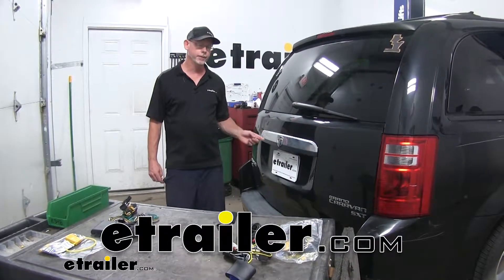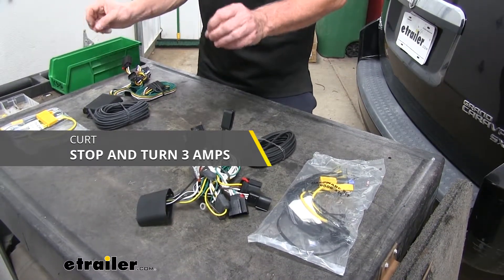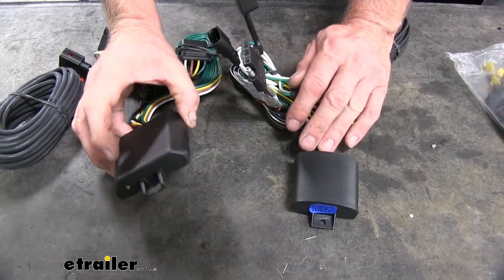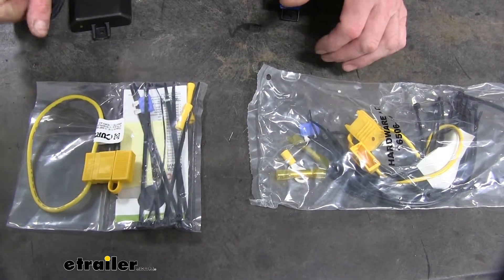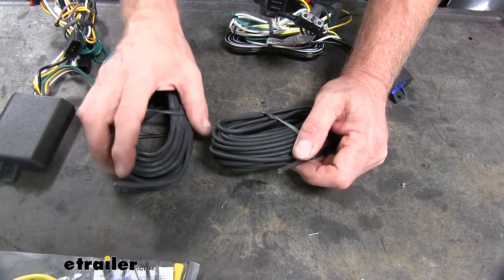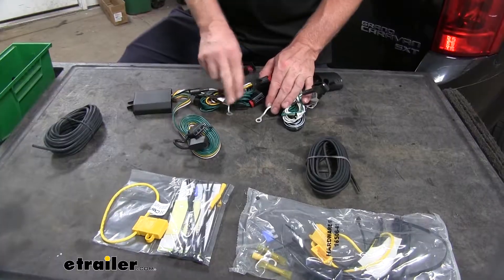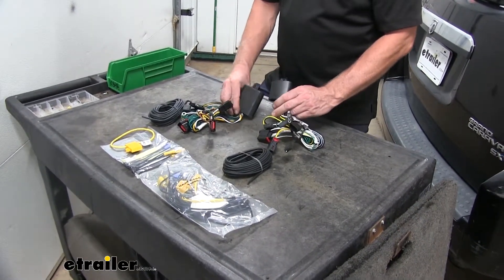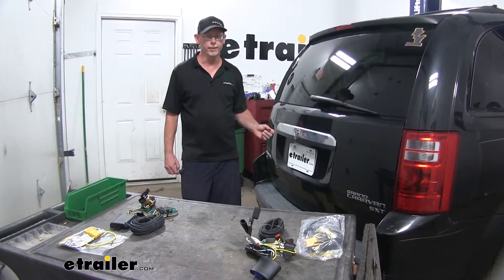etrailer | Best 2009 Dodge Grand Caravan Trailer Wiring Options